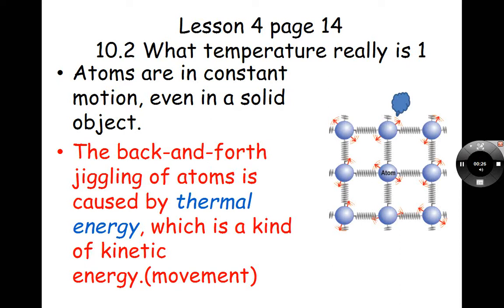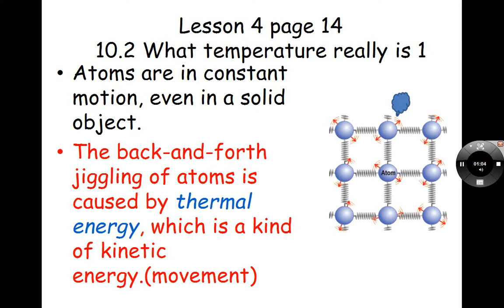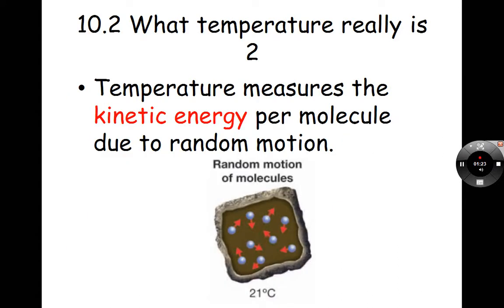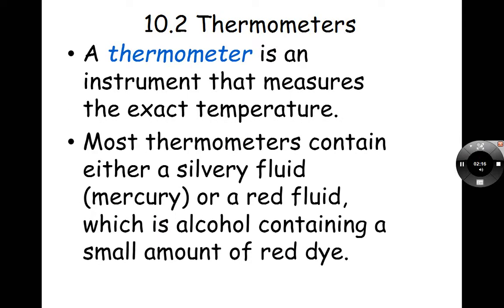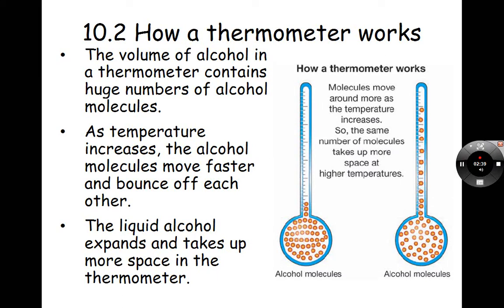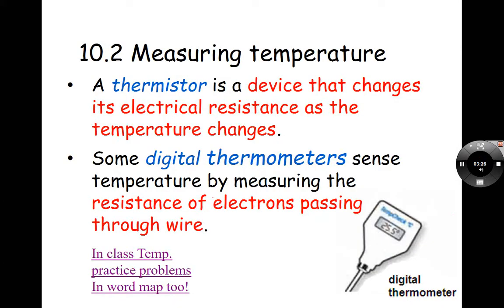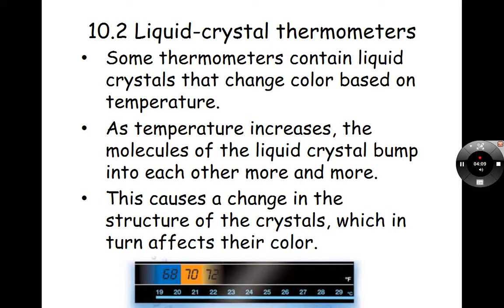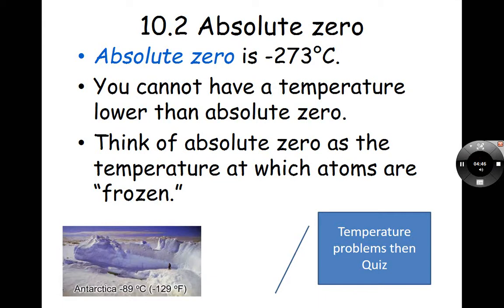Chapter 10 Lesson 4 Phy sci